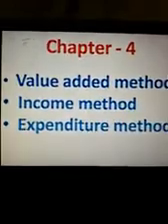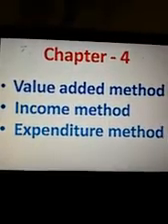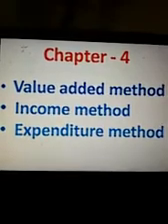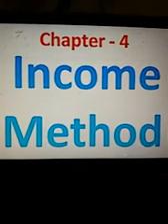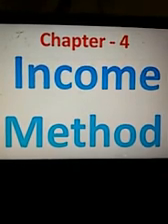MLZS JHANSI CLASS 12 Economics Chapter 4 Lecture 2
MLZS JHANSI CLASS 12 Economics Chapter 4 Lecture 2 By Abhishek Sir